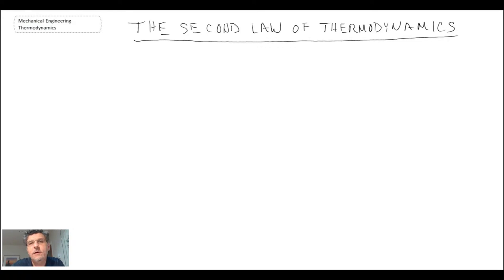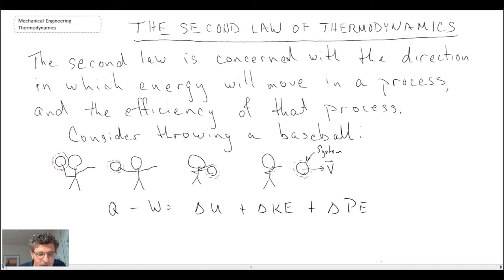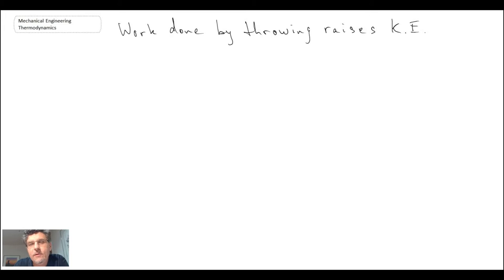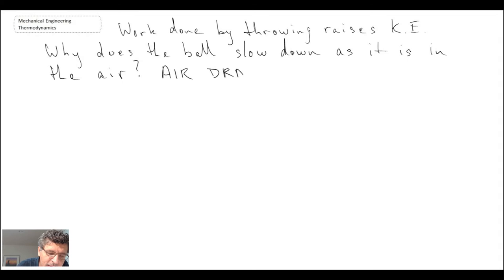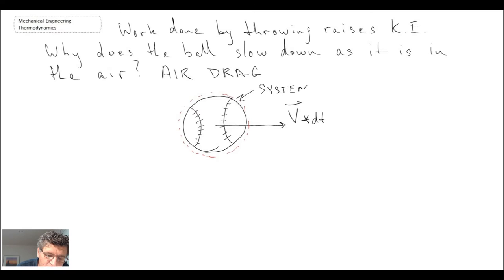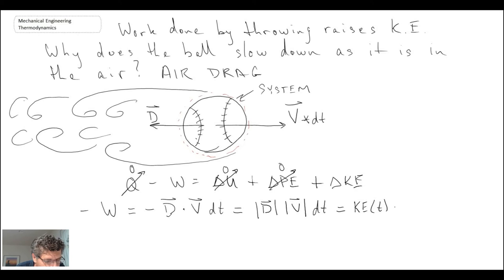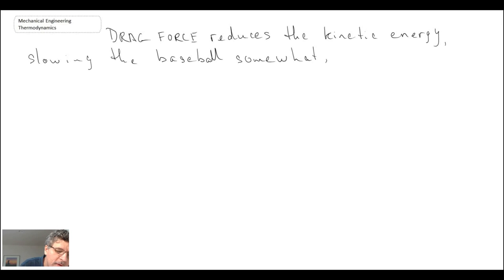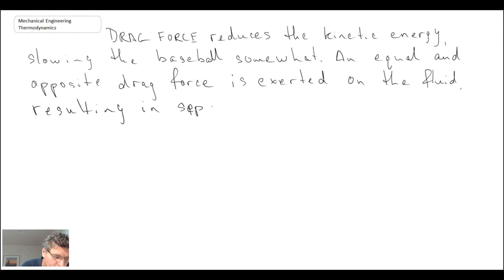2nd law of thermodynamics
FOR GATE,BTECH AND SSC